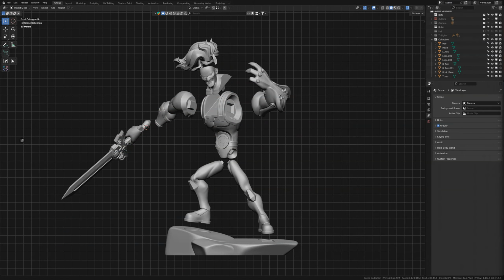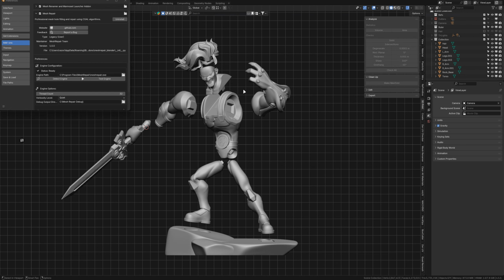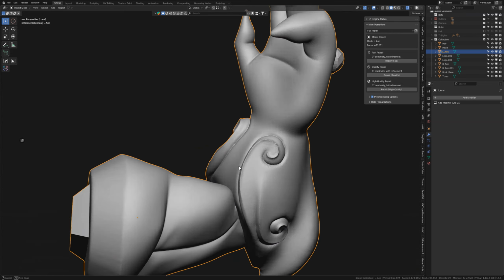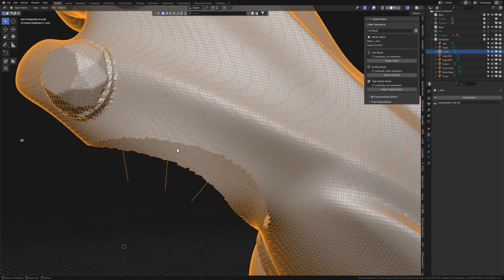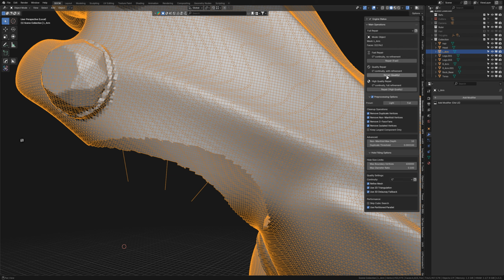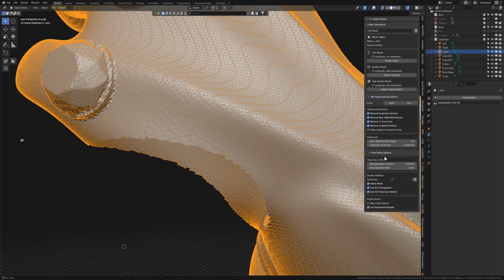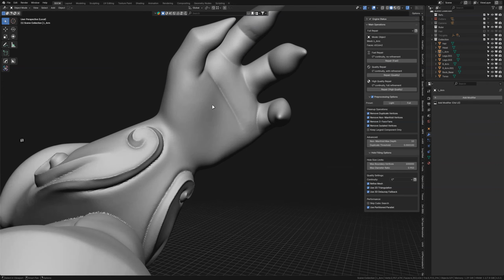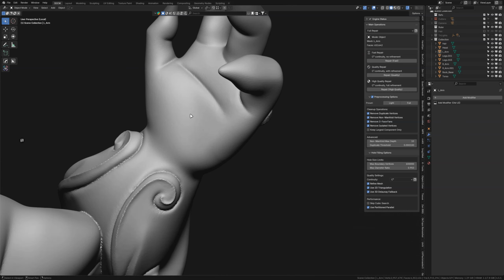Mesh Repair Tutorial